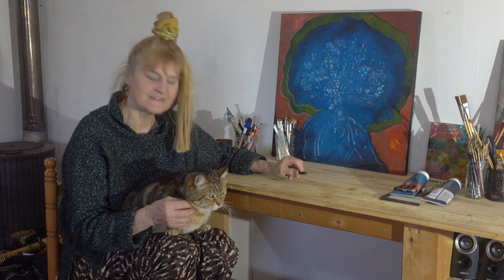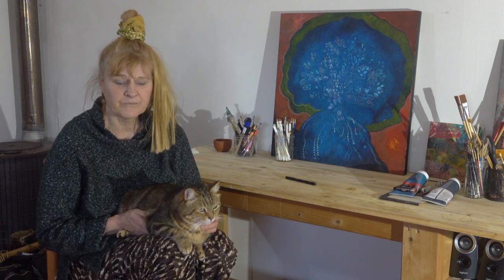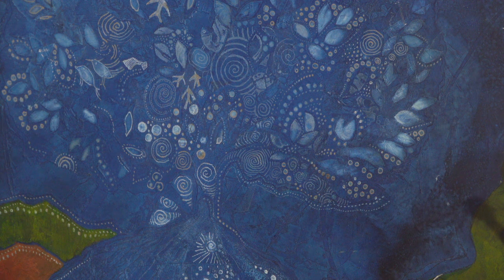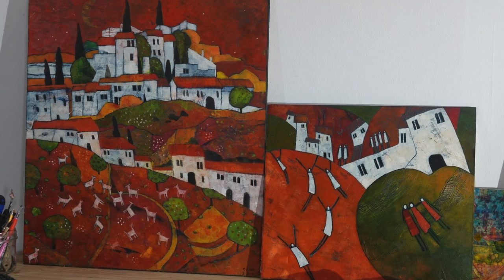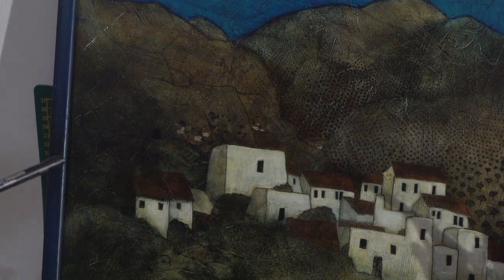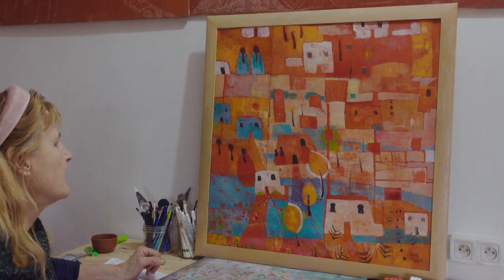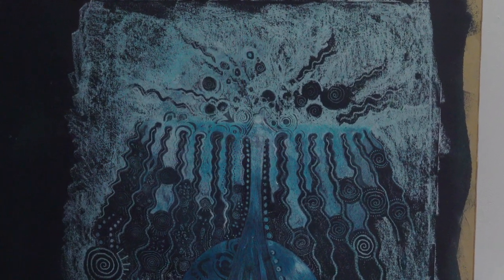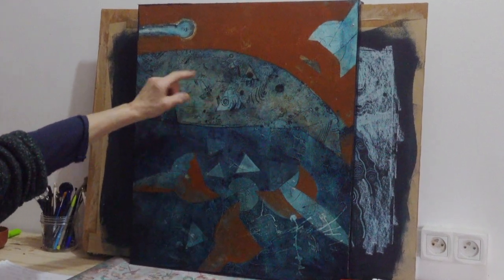Art Journeys with Rana 1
Art Journey with Rana J Rodger
Part 1
Welcome to my studio at The Alchemy Garden in SW France
In these videos I will be sharing my work and some of the techniques I have gathered over the years.